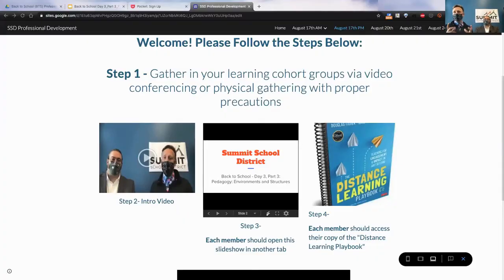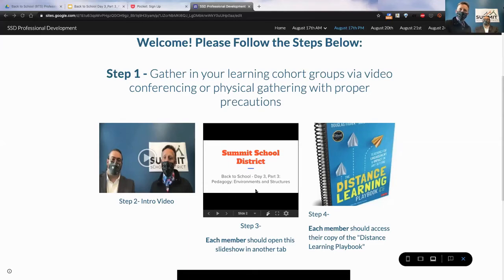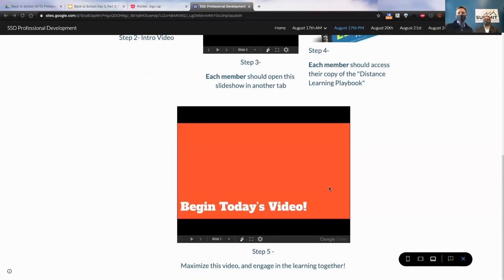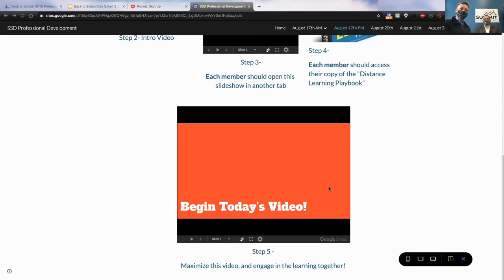BTS 2020 August 17th Intro